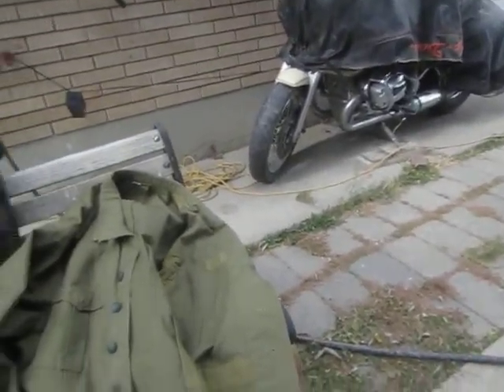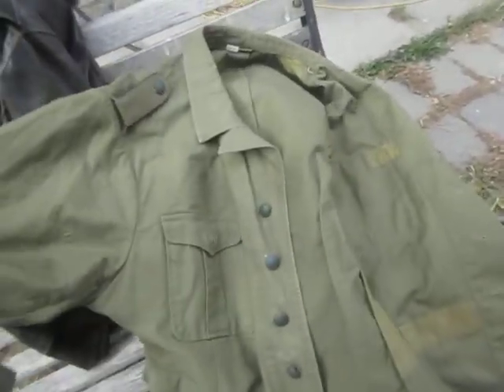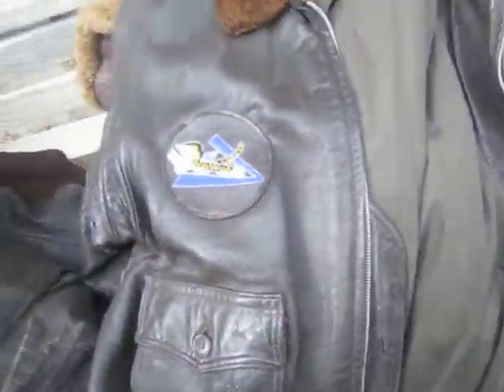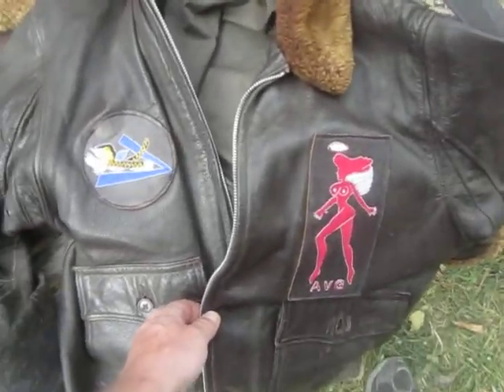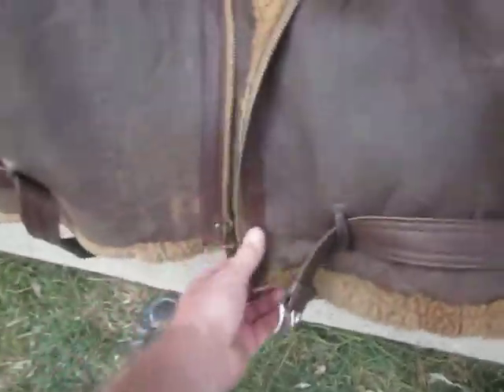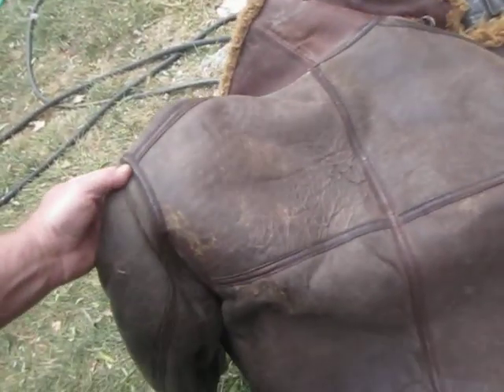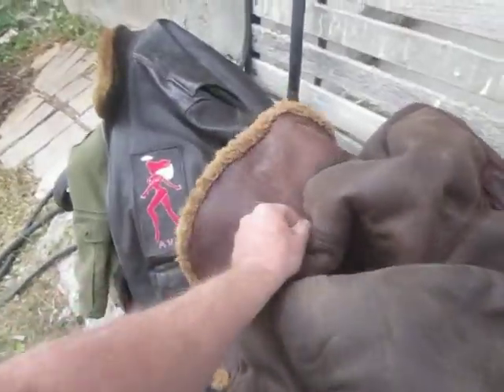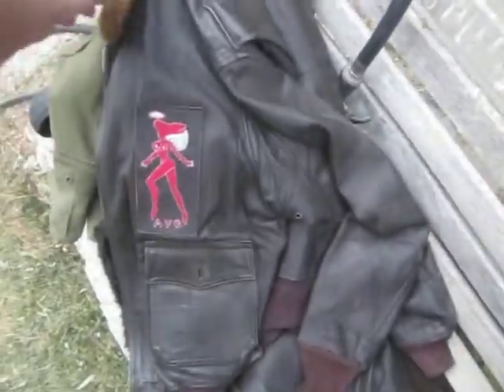RAF Irvin flight jacket Afrika Korps US Navy G1 jackets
the patches are from...patch for the 3rd Squadron "HELLS ANGELS" from the famous AVG American Volunteer Group FLYING TIGERS.AVG American volunteer group.. NOT THE B17 group. On May 13th, 1942, the B-17F “Hell's Angels” (#41-24577) became the first heavy bomber to complete 25 combat missions in the European Theater. “Hell's Angels” was assigned to the 358th Bomb Squadron, 303rd Bombardment Group...somewhere it said these patches were Hells Angels bomber group patches ,, not the bike club,,,, will have to research more. the wind really knocks out the sound. turns out Patrick Mulligan. from the internet...
served in the Navy as a lieutenant for five years, flying helicopters over the North Atlantic chasing Russian submarines during the Cold War. After the Navy... just recently passed on..
amazing to find this flight gear ,,,

so there it is AVG Hells Angel patches from the navy suadrons not the B17 flyers or bike club